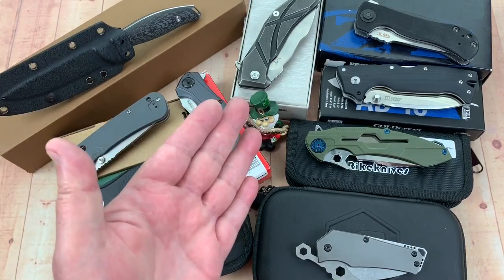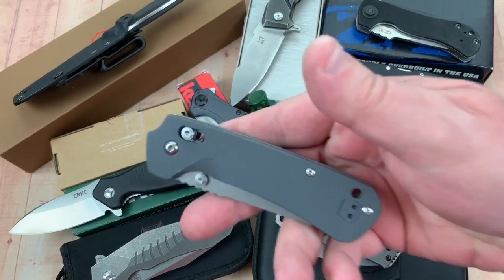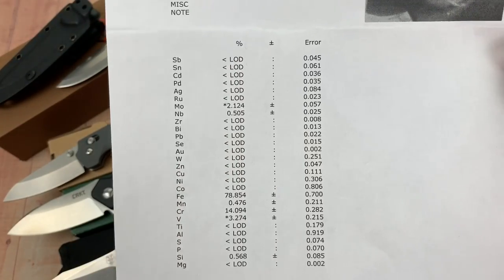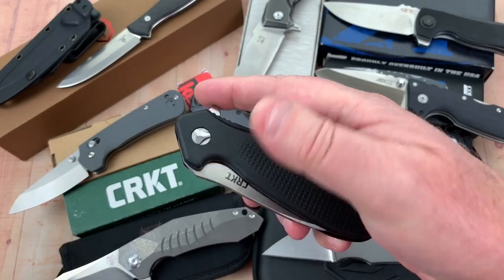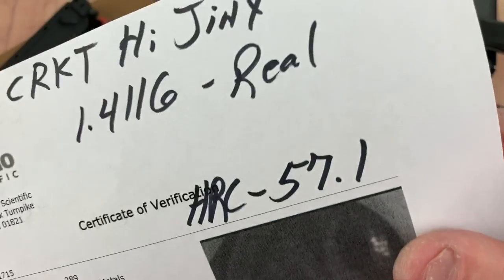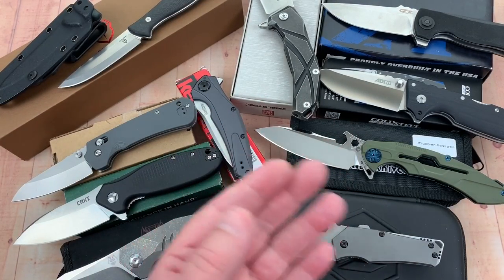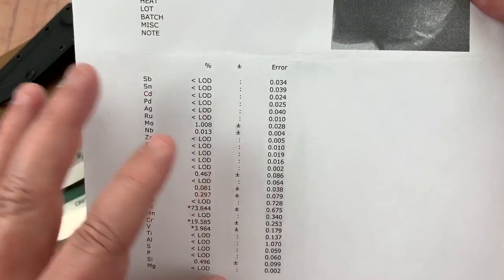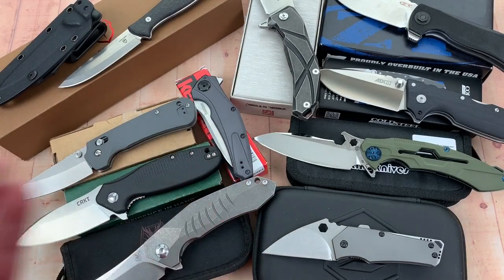Knife Testing Results Batch 12 We give you the Facts !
Batch 12
Kershaw Bareknuckle 14C28N
LionSteel Shuffler M390
CRKT Hi Jinx 1.4116 blade
Rike M3  154CM
BRS Fragment S35VN
ZT0909 S35VN
Massdrop Perpetua  Nitro-V
Vitelli top 1/ S35VN
Turen Knives fixed blade m390
Cold Steel AD10 S35VN
Dicoria Sailing S35VN